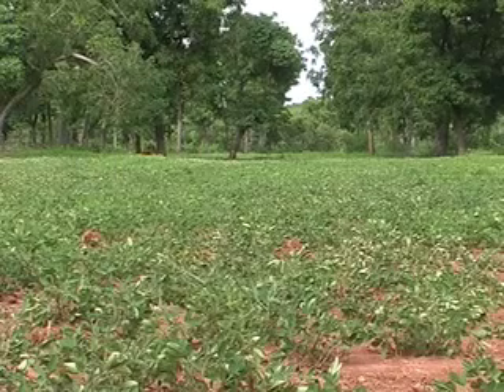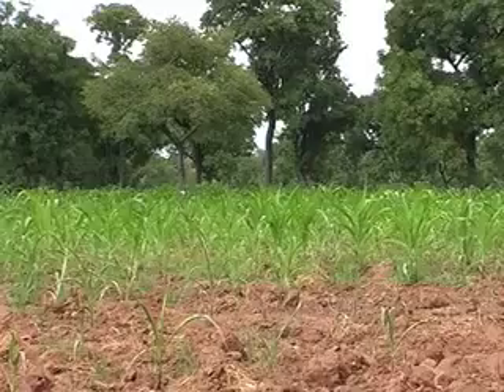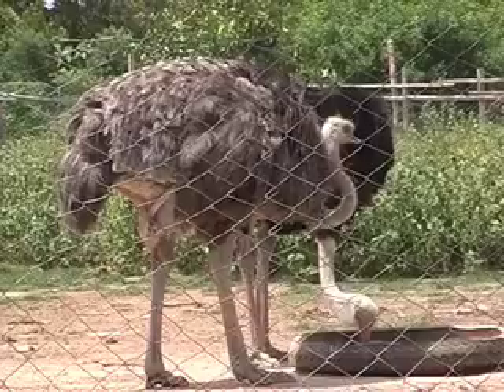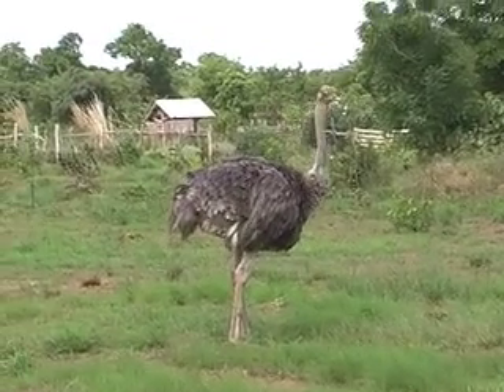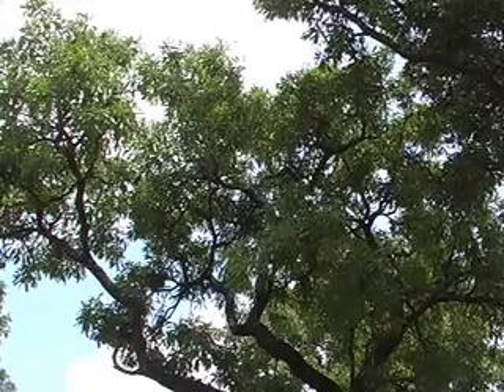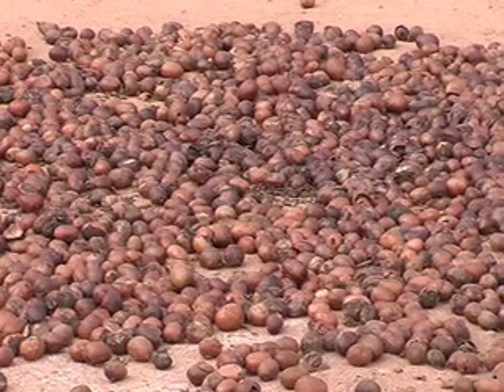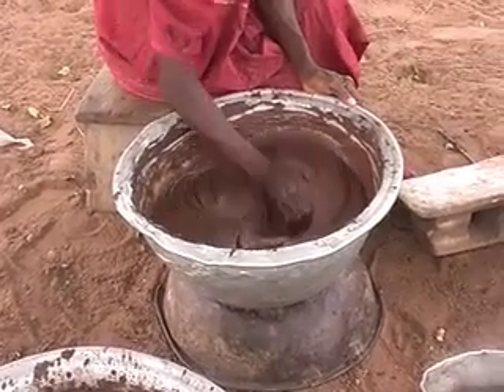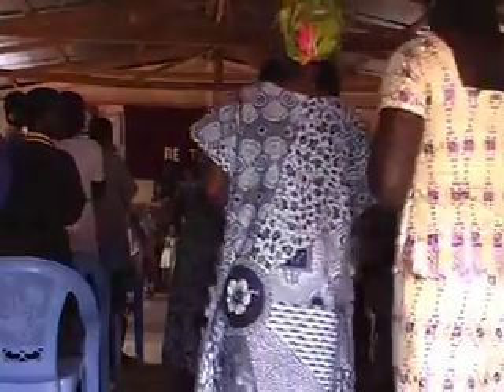Northern Ghana: Moving Forward Part 2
This is the second part of the documentary.